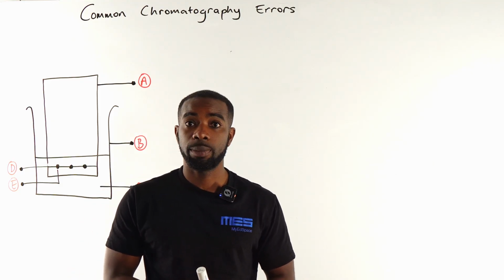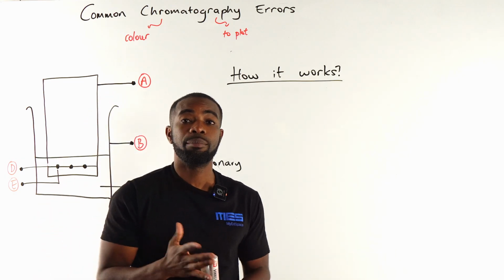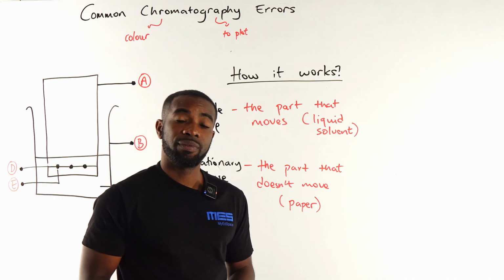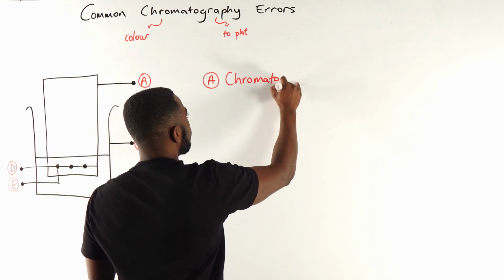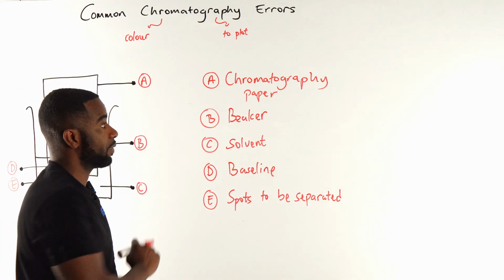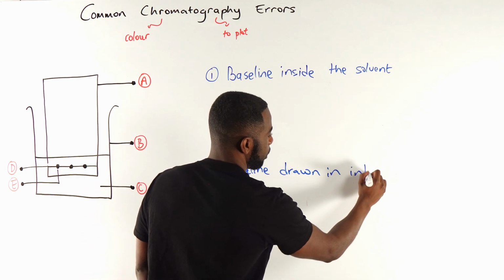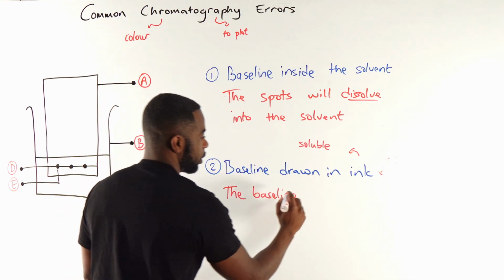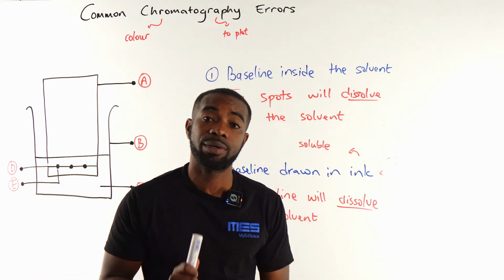Common Chromatography Errors In Less Than 9 Minutes | GCSE Chemistry